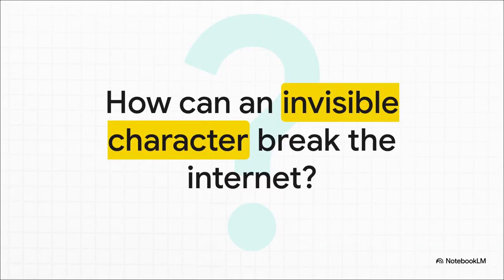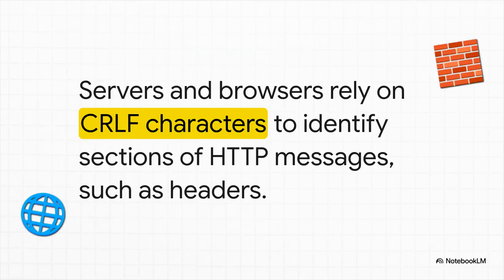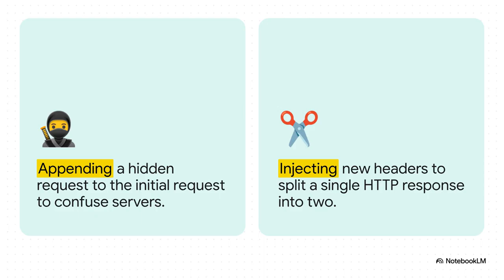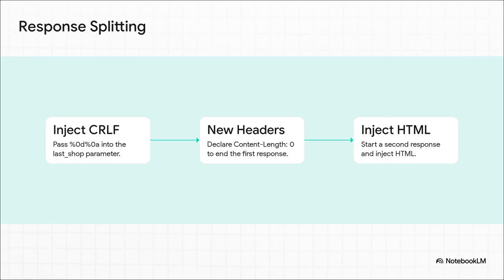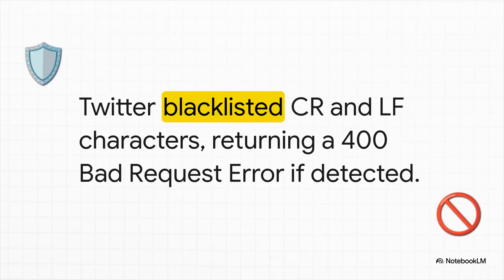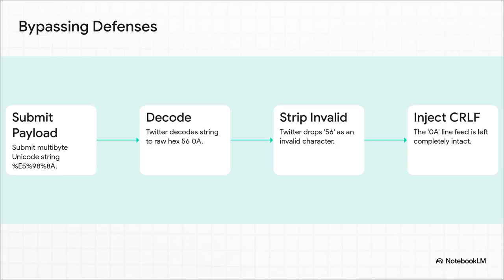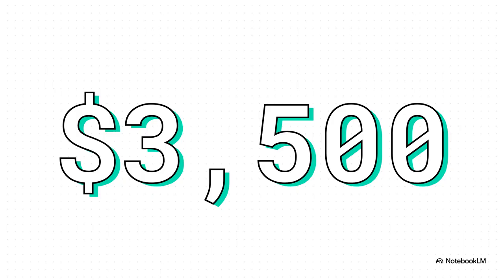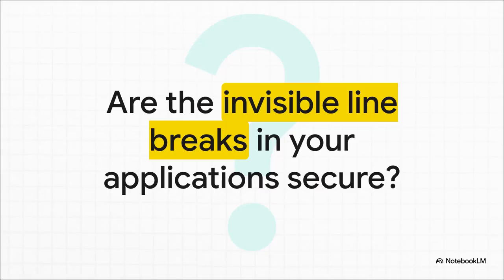CRLF Injection Explained | HTTP Response Splitting & Header Injection Attacks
🚨 Learn CRLF Injection (Carriage Return Line Feed Injection) and how attackers exploit HTTP headers to manipulate web applications.

In this video, we'll break down the fundamentals of CRLF Injection, explain how it works, and demonstrate how improper input validation can lead to serious security vulnerabilities such as:

✅ HTTP Response Splitting
✅ Header Injection
✅ Cache Poisoning
✅ Cross-Site Scripting (XSS)
✅ Log Injection Attacks
✅ Session Manipulation

Whether you're a beginner in cybersecurity, a bug bounty hunter, or an aspiring web security researcher, this video will help you understand the attack flow, real-world impact, and mitigation techniques used to secure applications against CRLF Injection vulnerabilities.

🔹 What is CRLF?
🔹 How CRLF Injection Works
🔹 Response Splitting Explained
🔹 CRLF Smuggling vs CRLF Splitting
🔹 Real-World Security Risks
🔹 Prevention & Secure Coding Practices

💡 Understanding CRLF Injection is essential for anyone learning Web Application Security, OWASP vulnerabilities, Ethical Hacking, and Bug Bounty Hunting.

📚 Topics Covered:

Web Security
CRLF Injection
HTTP Headers
HTTP Response Splitting
Header Injection
OWASP Security
Bug Bounty Hunting
Ethical Hacking
Cybersecurity Fundamentals
Penetration Testing

👍 If you found this video helpful:

Share with fellow security enthusiasts